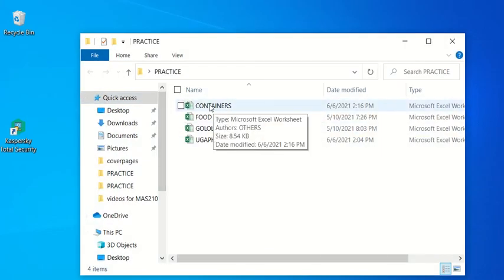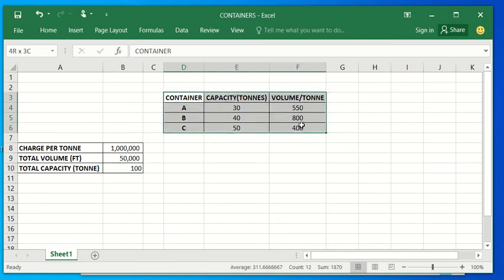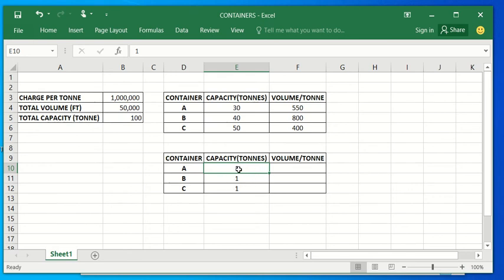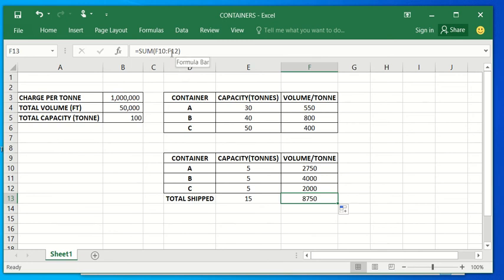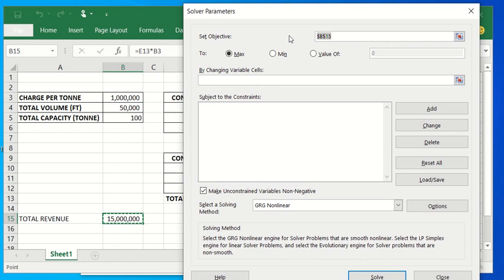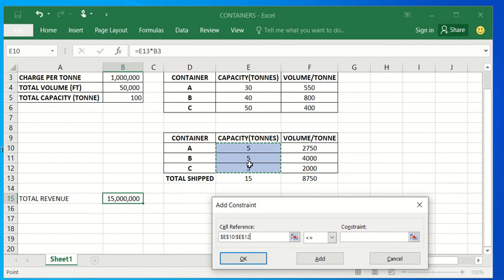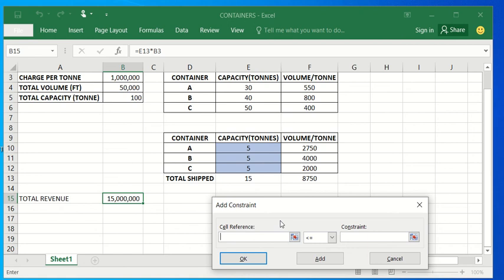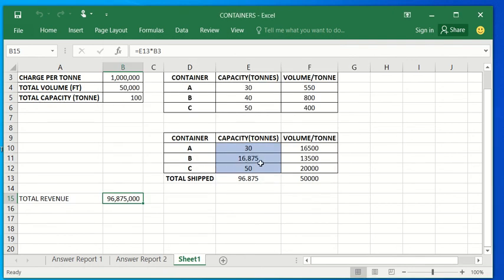19 Excel Practice 6 (Using Solver)